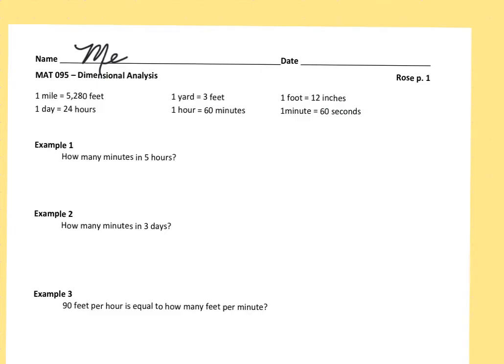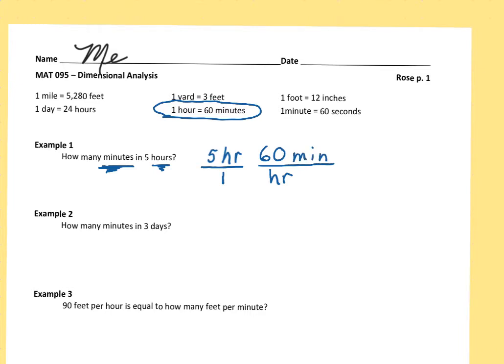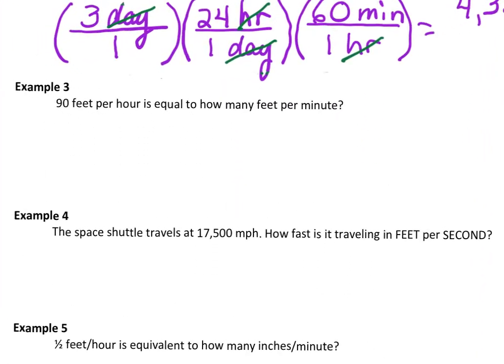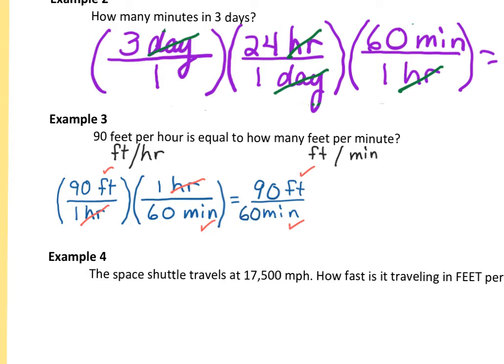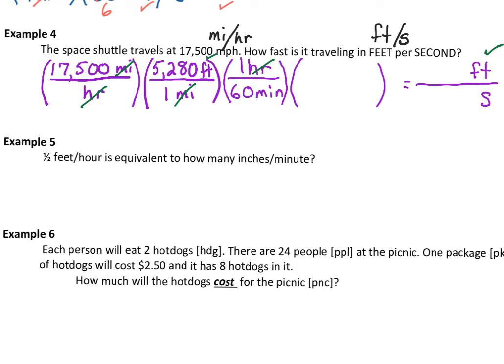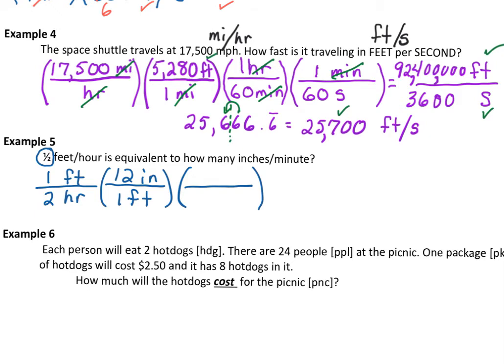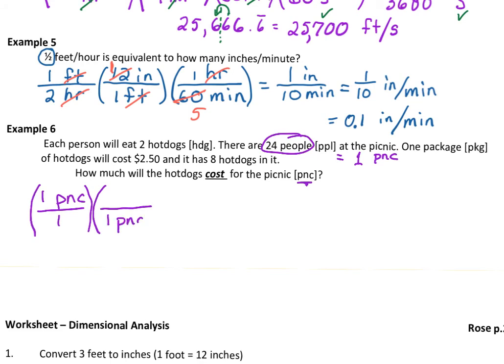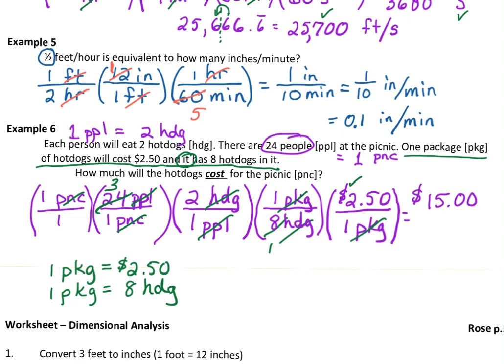MAT 095 Dimensional Analysis